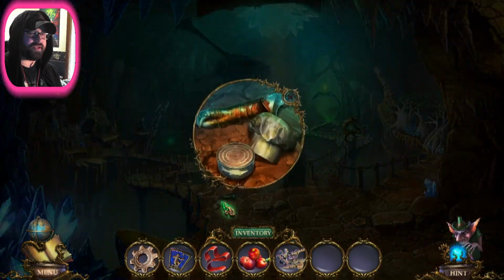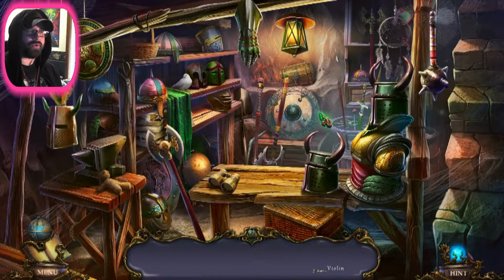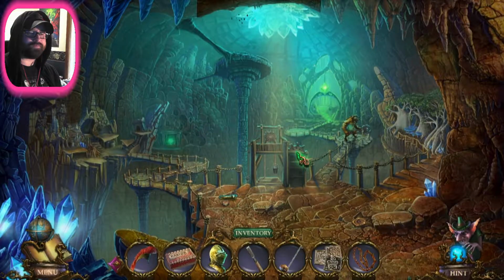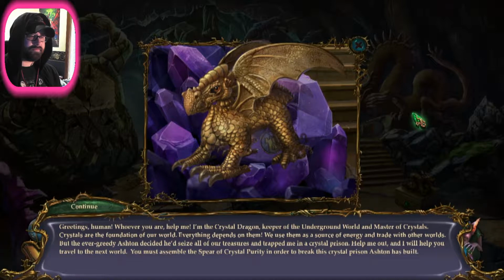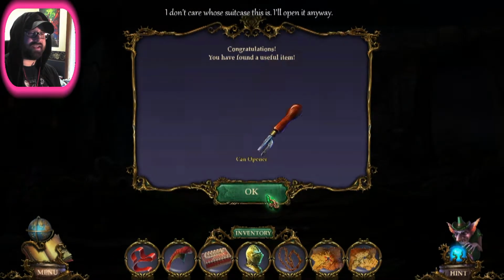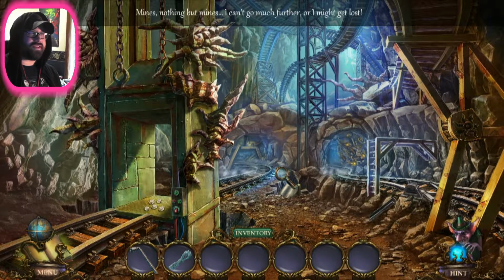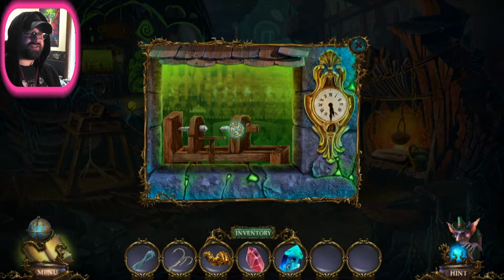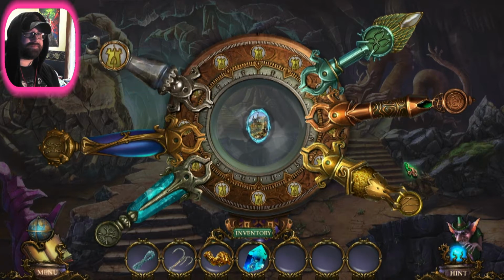Amulet of Dreams -- Part 3: Third Realm [PC]